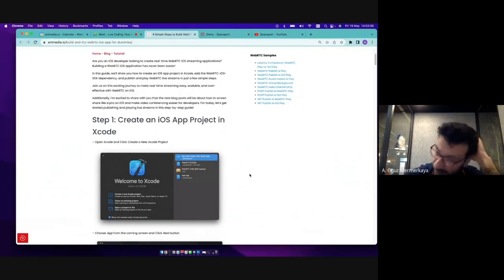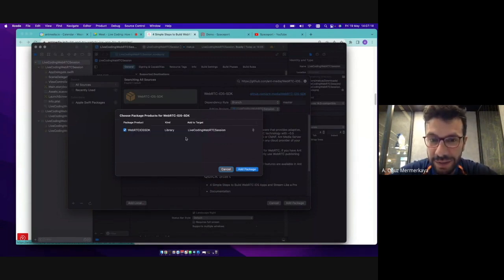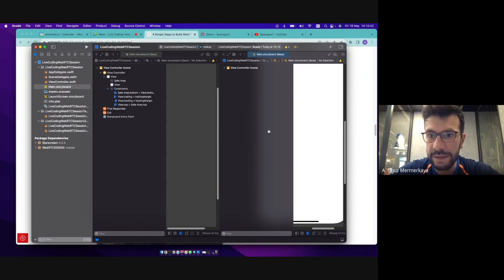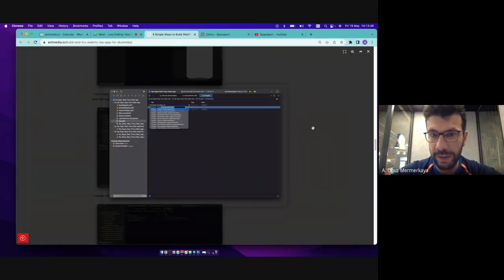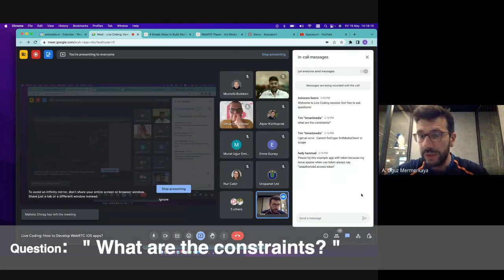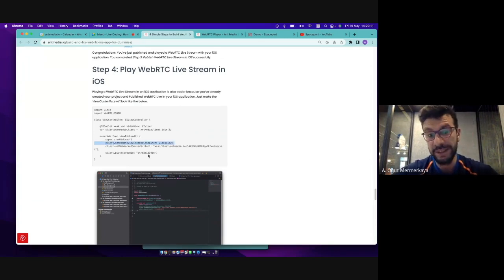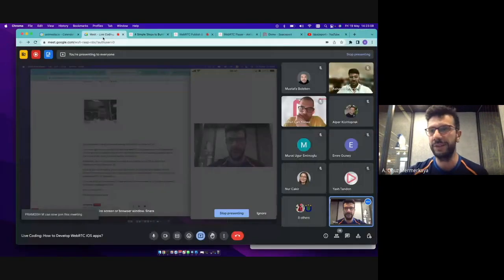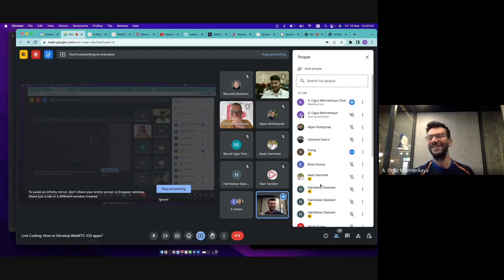Build a WebRTC iOS Live Streaming App in 4 Steps | Stream Like a Pro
Build a real-time iOS live streaming app using WebRTC and Ant Media Server in just 4 simple steps.

In this learning session, we walk through:
• Creating an iOS project
• Connecting Ant Media iOS SDK
• Publishing a live WebRTC stream
• Playing the stream with ultra-low latency

This tutorial is ideal for developers who want to build:

1. Live streaming apps
2. Real-time video applications
3. Interactive WebRTC-based mobile solutions

No complex setup. No unnecessary theory. Just practical, working implementation.

✔ How to set up an iOS WebRTC project
✔ How to publish a live stream using Ant Media Server
✔ How to play low-latency video streams
✔ How to configure camera, microphone, bitrate & resolution
✔ How WebRTC callbacks and events work

🔹 Use Cases

1. Mobile live streaming
2. Real-time broadcasting
3. Interactive video apps
4. Low-latency communication solutions

📌 Chapters

00:00 Introduction
01:00 Creating an iOS project
02:40 Adding Ant Media iOS SDK
05:20 UI setup & permissions
06:45 Publishing a WebRTC live stream
08:40 Playing the live stream
11:20 Stream quality, bitrate & resolution
13:10 WebRTC callbacks & events
14:15 Wrap-up & next steps